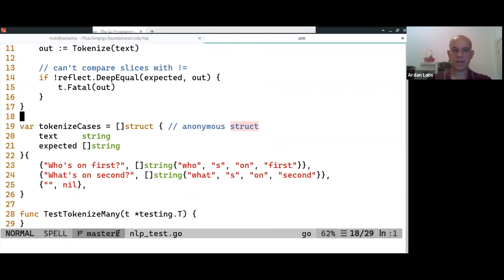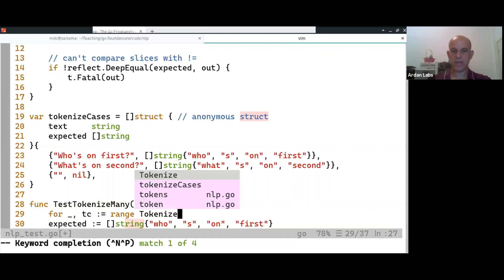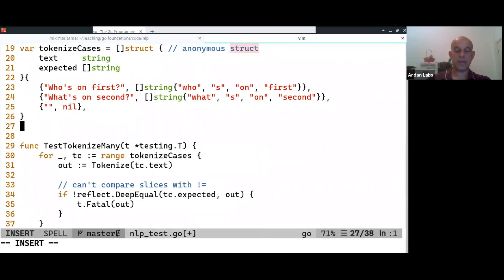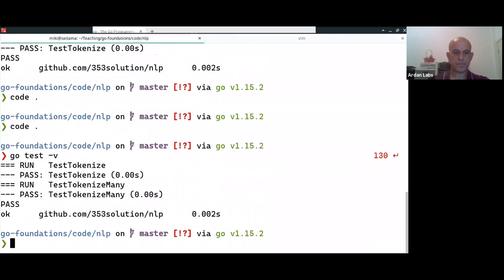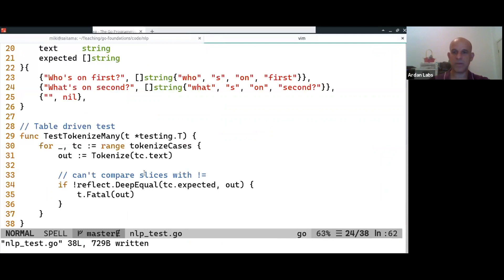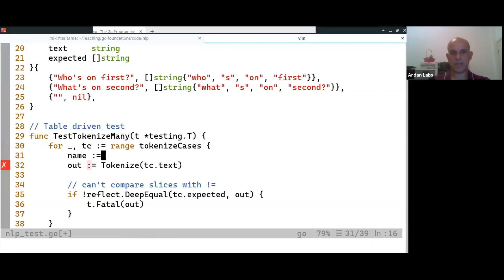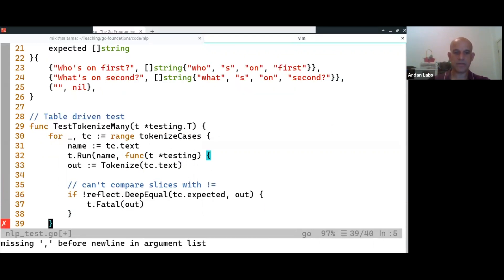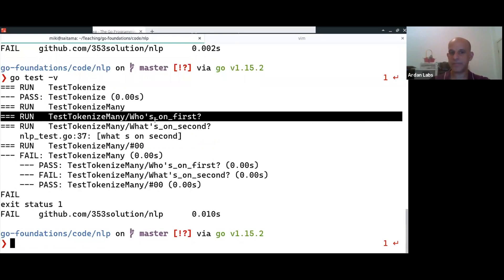Table driven tests in Go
In this example, we will write a test that has many input scenarios. In go, this is known as a table driven test.